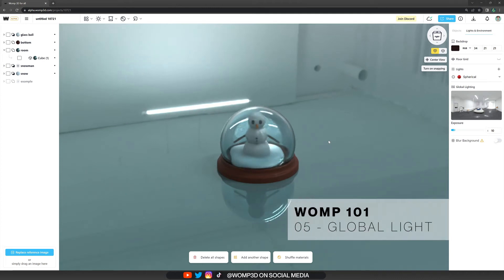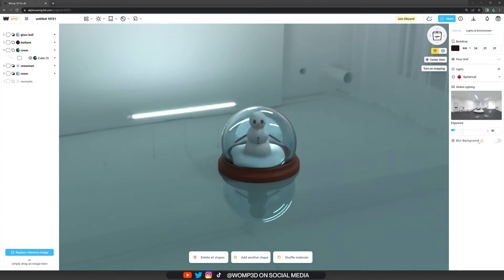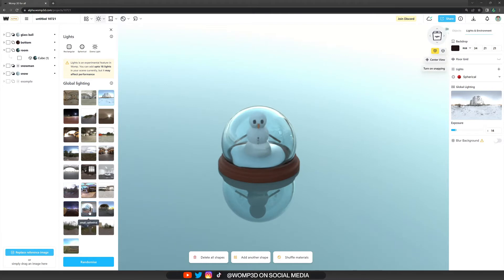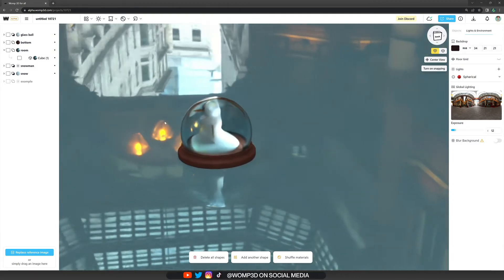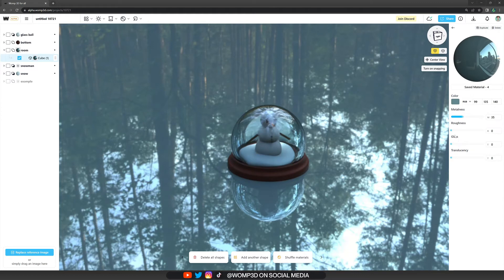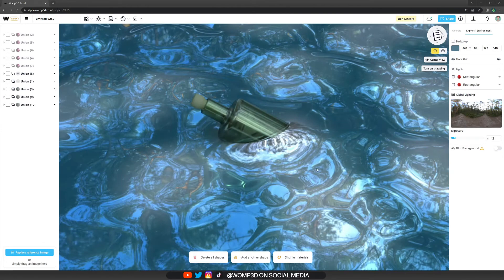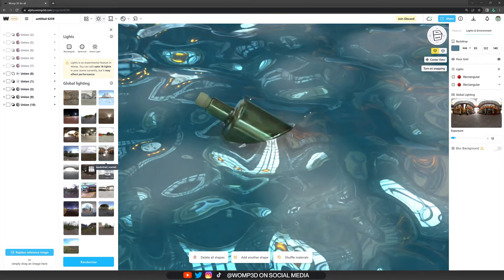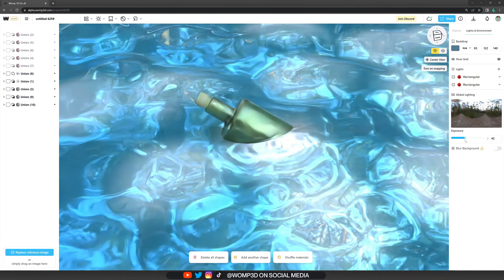Easy 3D: Global Lighting - Tutorial | Womp 3D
In this video you will learn how to use the global lighting to bring your scene to another level.